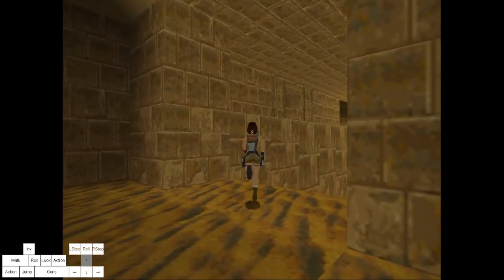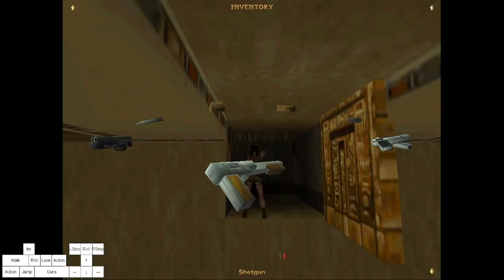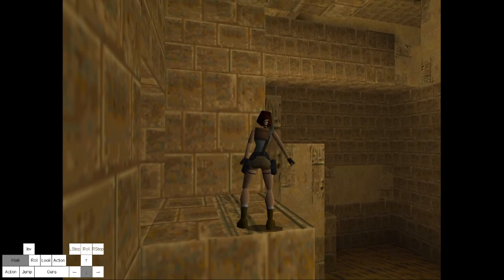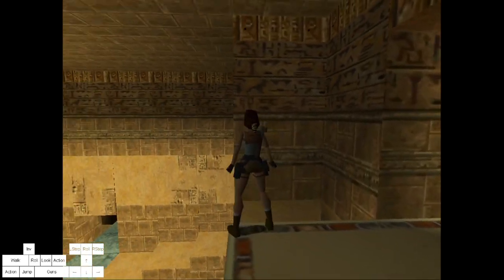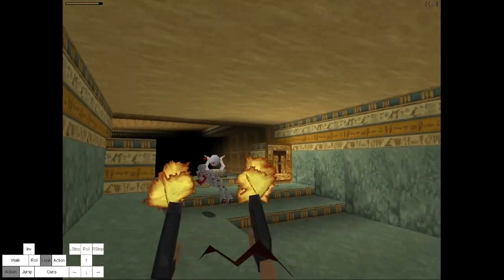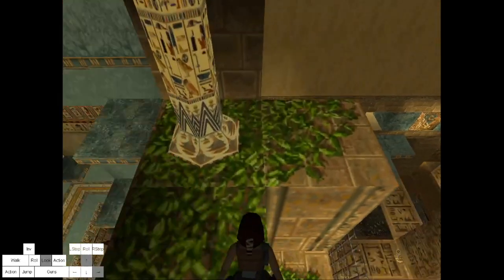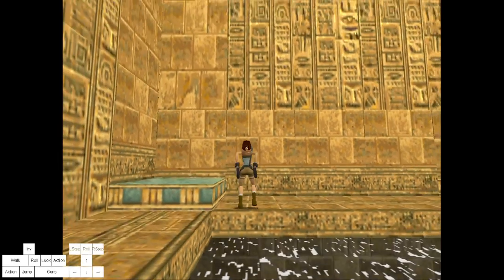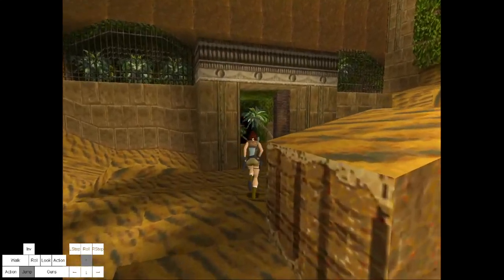Tomb Raider I NLNMAS Playthrough Guide - Obelisk of Khamoon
Tomb Raider I No Loads, No Meds and All Secrets Guide.
Last easy level before the run gets way harder and scarier due to enemies.

In this video series l will do my best to explain some of the general strats how to deal with enemies and how to do certain jumps.

Movement tech videos you want to check!

Hope this helps you with the NLNMAS journey!